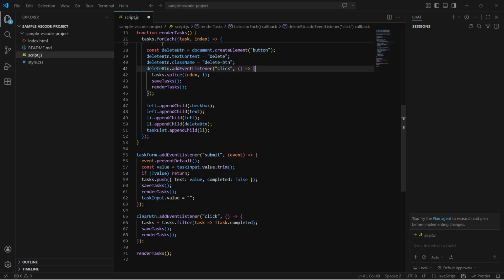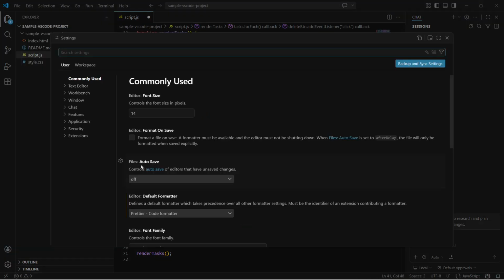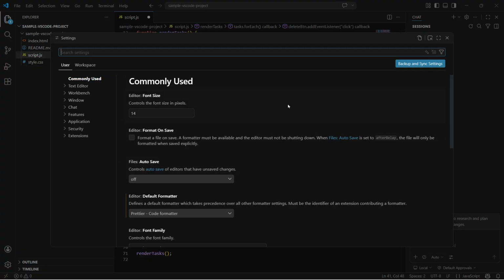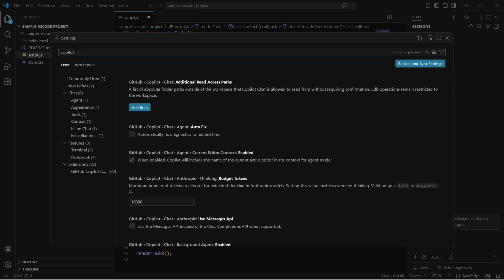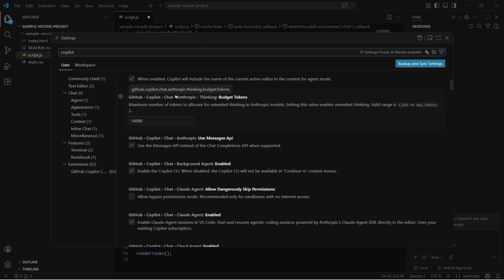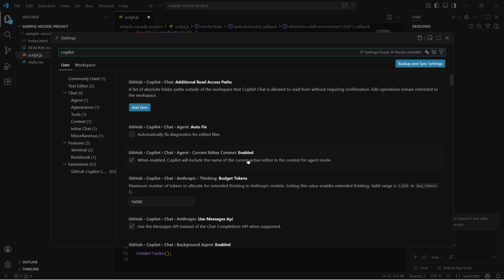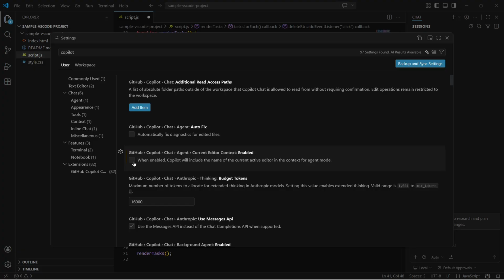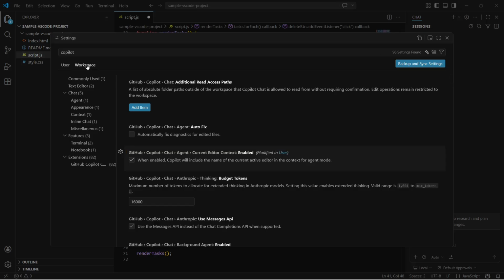How To Turn Off GitHub Copilot Suggestions In VS Code (Quick Fix 2026)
In This Quick GitHub Copilot Tutorial, You’ll Learn Exactly How To Turn Off GitHub Copilot Suggestions In VS Code Quickly And Easily In 2026. Whether You Want To Disable AI Code Suggestions Temporarily, Reduce Distractions, Improve Focus, Or Stop Automatic Code Completions, This Guide Covers Everything You Need To Know.

We’ll Walk Through How To Disable GitHub Copilot Suggestions In Visual Studio Code, Turn Off Inline Completions, Adjust Settings, Re-Enable Features Later, And Customize Your Coding Experience For Better Productivity.

🔹 What You’ll Learn:
-How To Turn Off GitHub Copilot Suggestions In VS Code Step By Step
-How To Disable AI Code Suggestions And Automatic Completions
-How To Temporarily Pause GitHub Copilot Without Uninstalling It
-How To Customize Copilot Settings For Better Coding Focus
-How To Re-Enable GitHub Copilot Suggestions Later If Needed
-How To Manage Coding Productivity Without AI Distractions
-How To Stop Inline Code Suggestions From Appearing Automatically
-How To Adjust Visual Studio Code Settings For Better Workflow Control
-How To Fix Common Copilot Suggestion Problems In VS Code
-Common Mistakes Developers Make When Managing GitHub Copilot Settings

💡 Pro Tip: Turning Off Suggestions Temporarily Can Be Helpful When Debugging Complex Code Or Practicing Coding Skills Without AI Assistance.

By The End Of This Video, You’ll Know Exactly How To Turn Off GitHub Copilot Suggestions In VS Code In 2026.